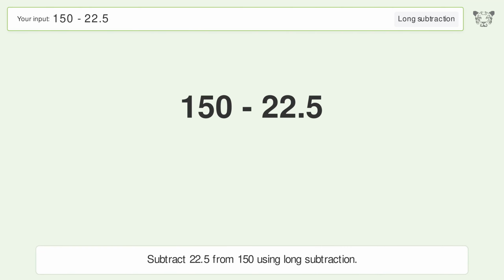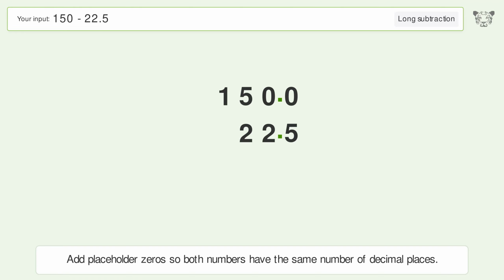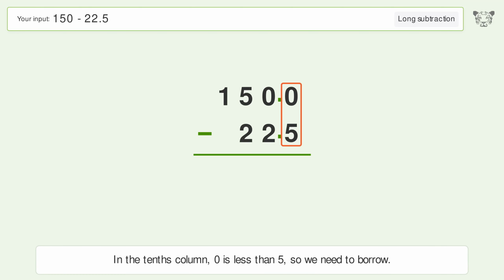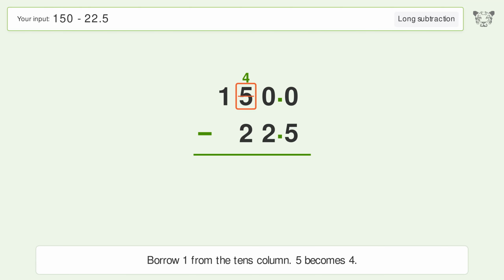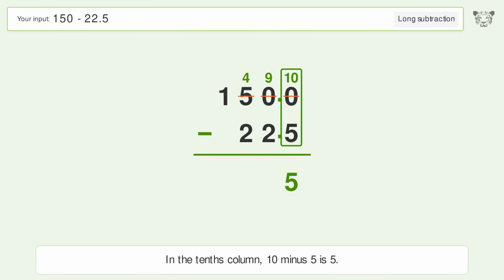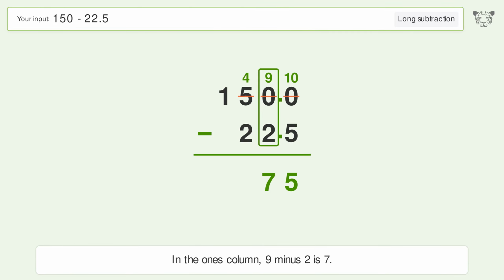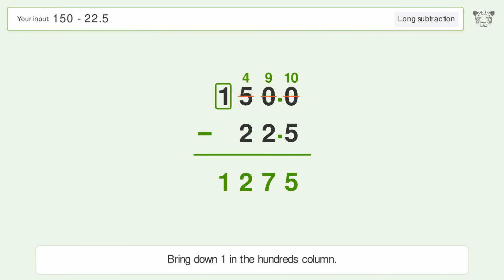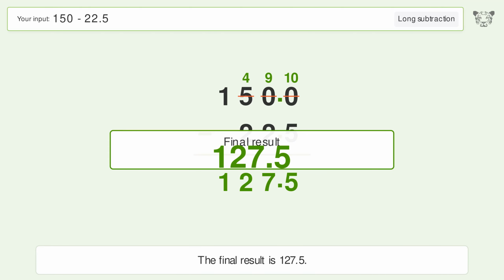Long Subtraction Problem 150-22.5: Step-by-Step Video Solution